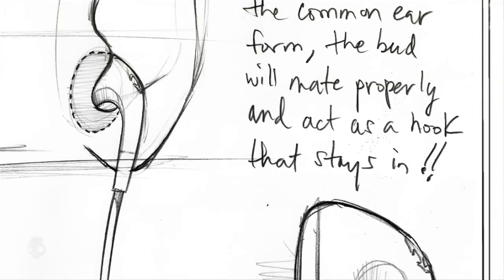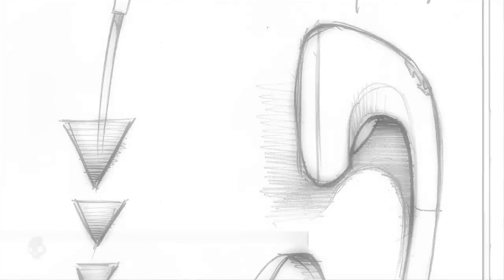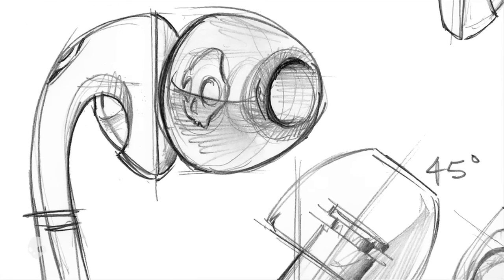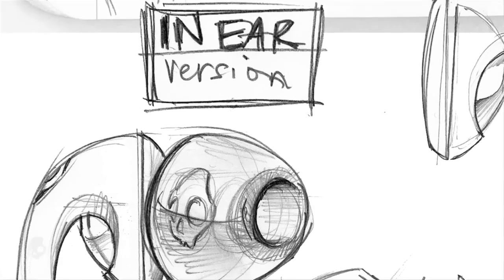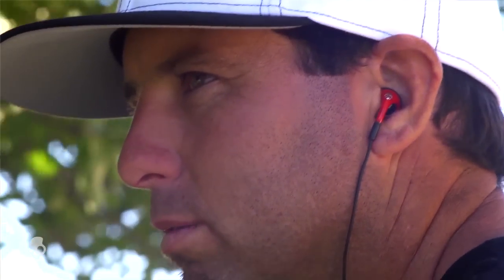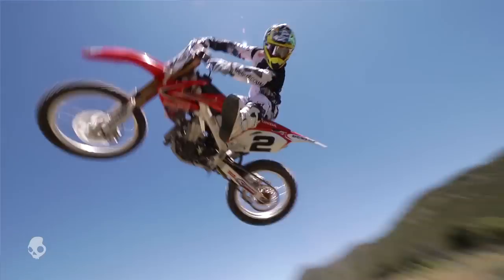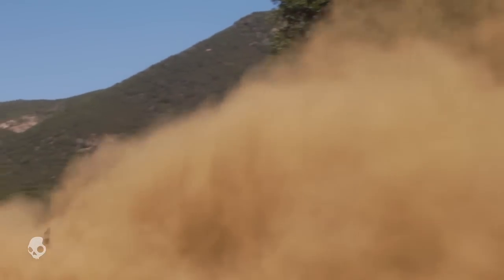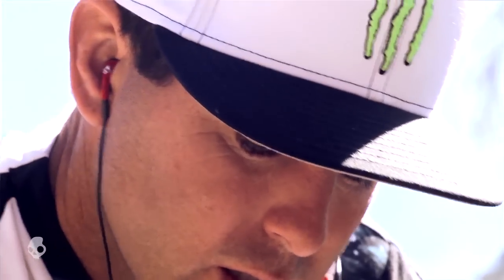Skullcandy Fix Earbud Product Review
Skullcandy Moto Shred Jeremy McGrath talks about the new Skullcandy Fix earbud. It has a great sound and a secure fit for an active lifestyle.